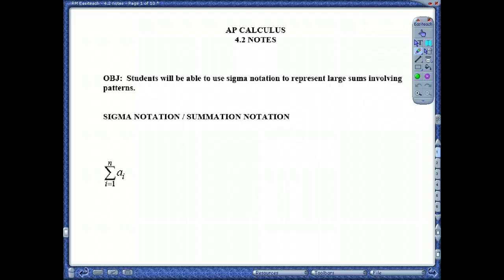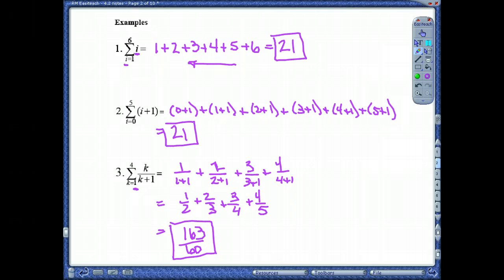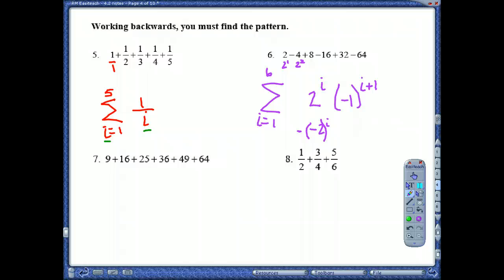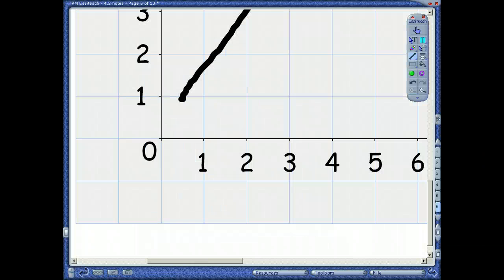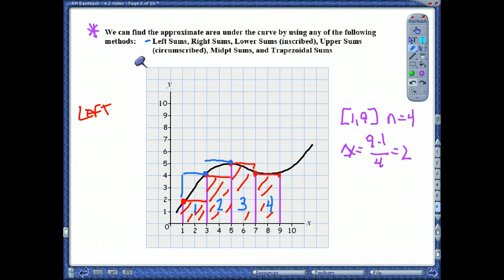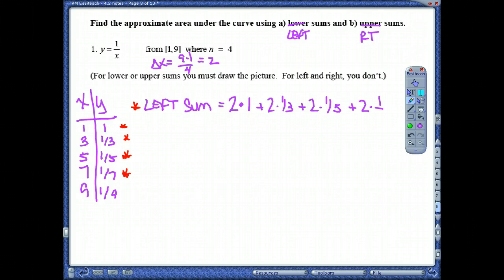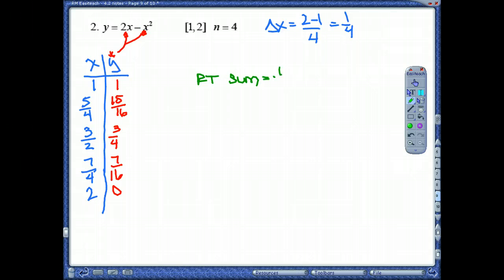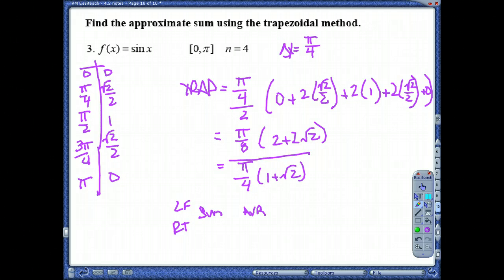4.2 Video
4.2 Video